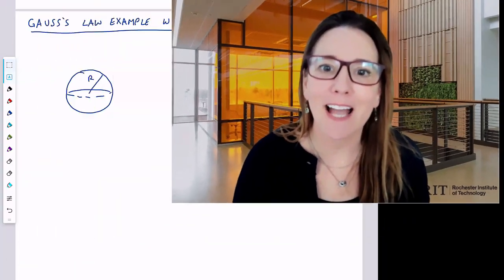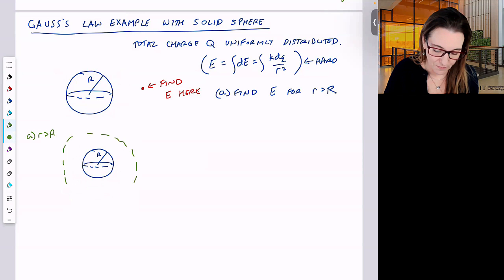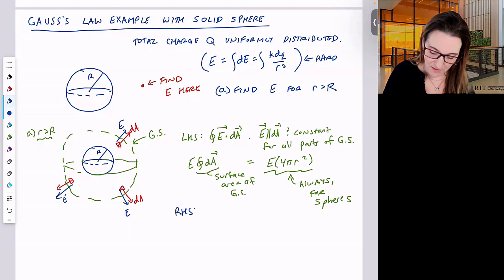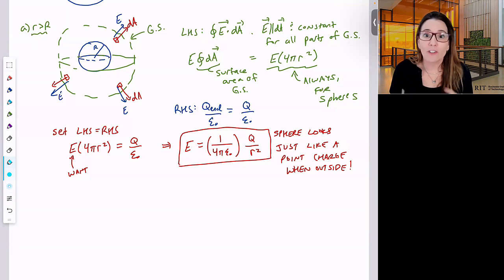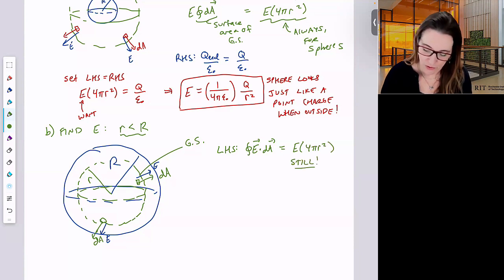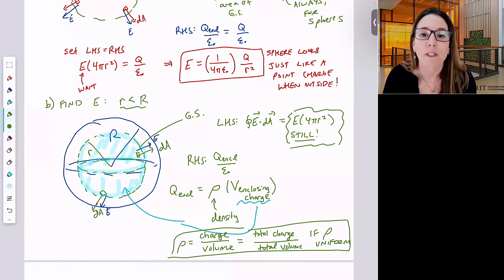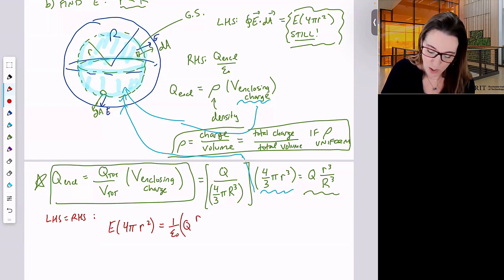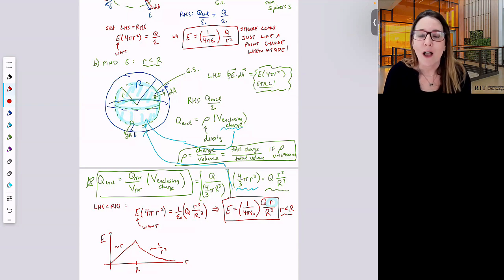3.3: Gauss Law Example with Solid Sphere